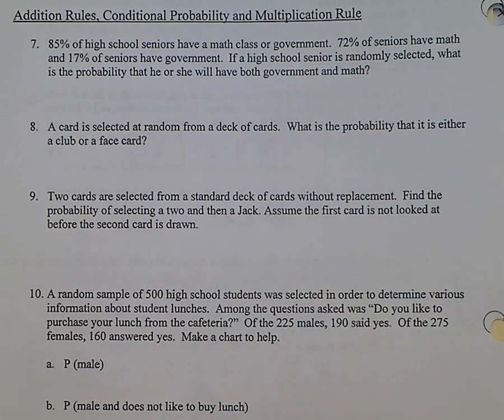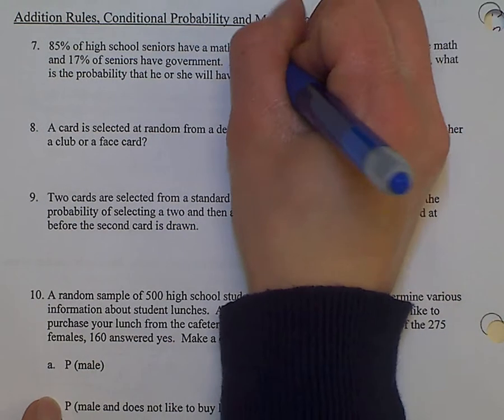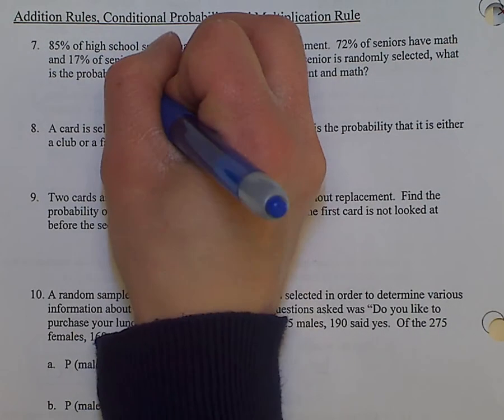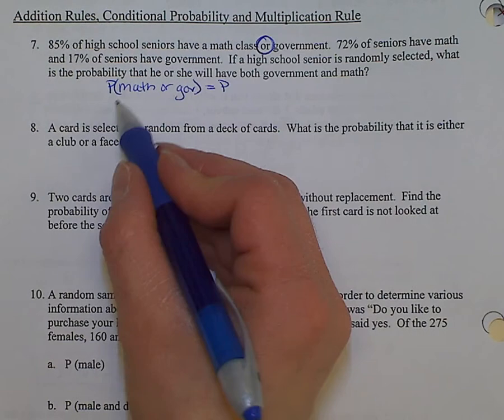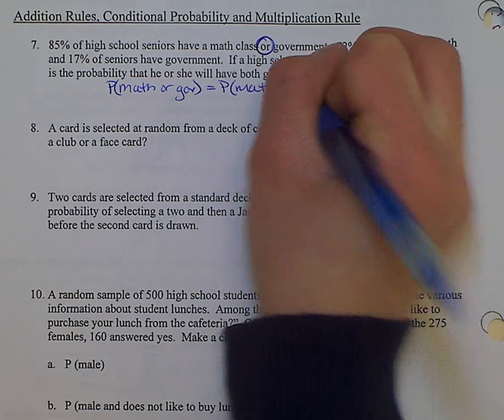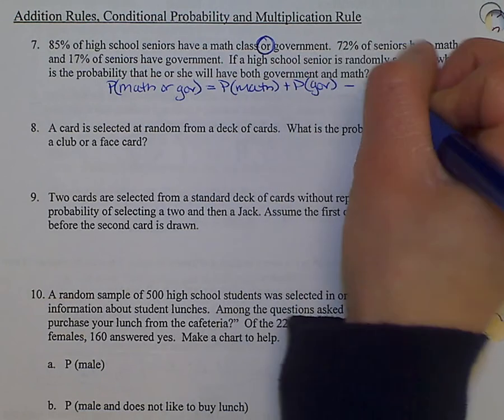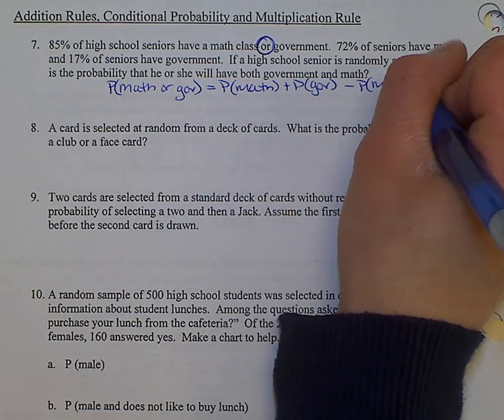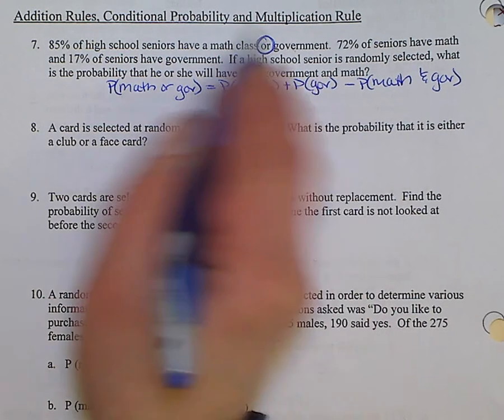Stats Unit 2 Review #7 10